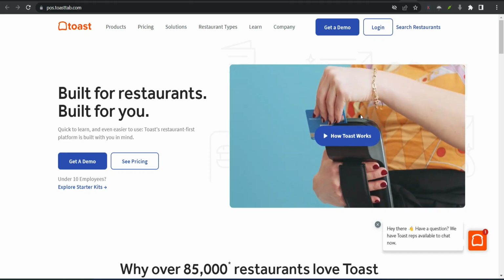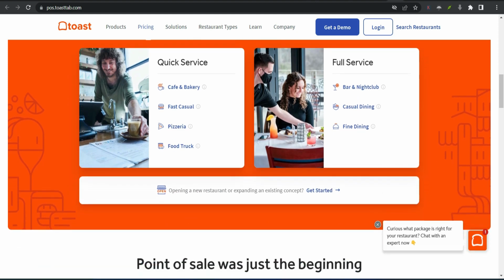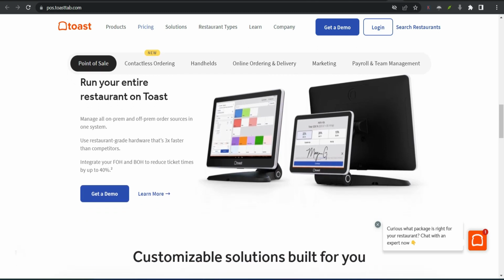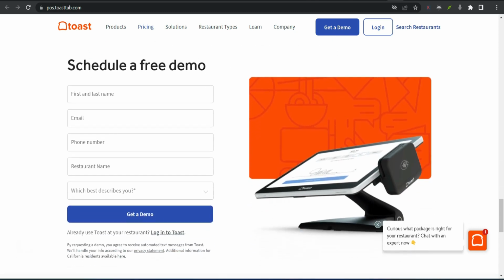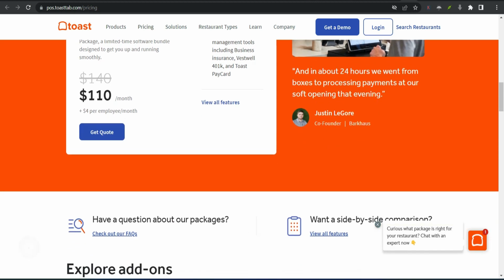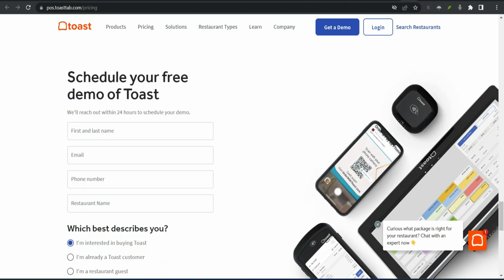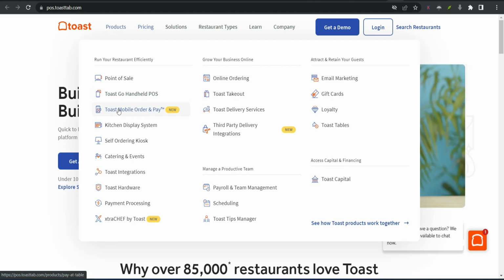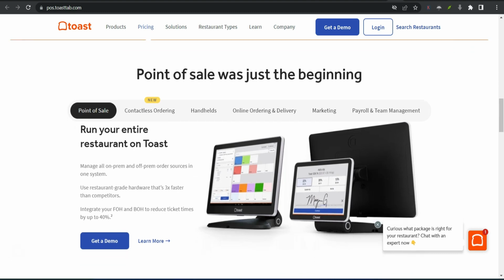Toast POS System Review 2024: Features, Pricing & More | is toast pos going out of business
9 YouTube Channel Ideas to Help You Choose Your Own

✅IGNORE THIS
Related Search: